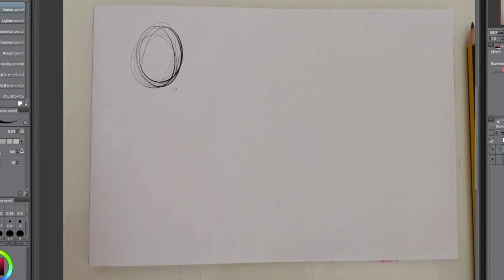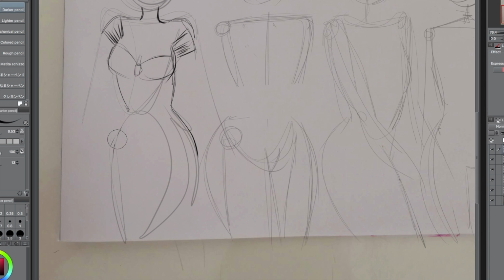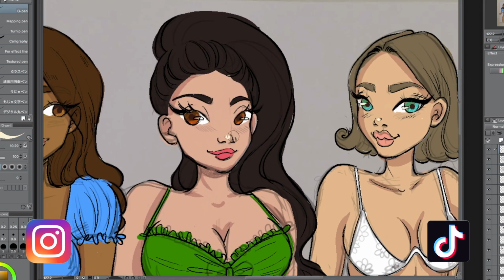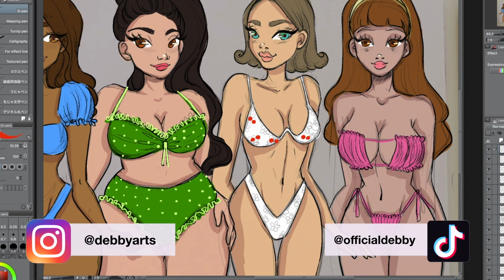4 SUMMER BIKINI👙✍🏼🌴 (different body shapes) with Skillshare 💗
The first 1000 people who click the link will get 2 free months of Skillshare Premium

COSA USO PER I MIEI DISEGNI?

   🌿 𝓵𝓸𝓿𝒆 𝔂𝓸𝓾💗
𝙳𝚎𝚋𝚋𝚢